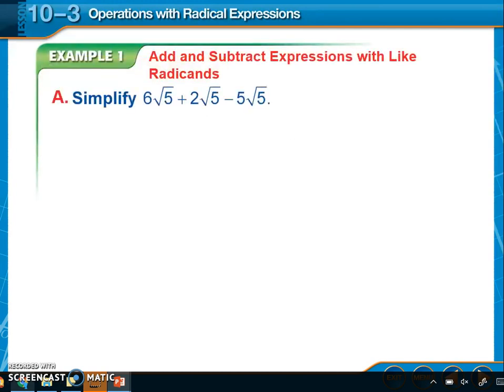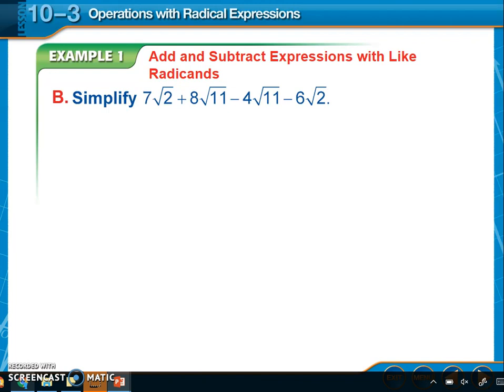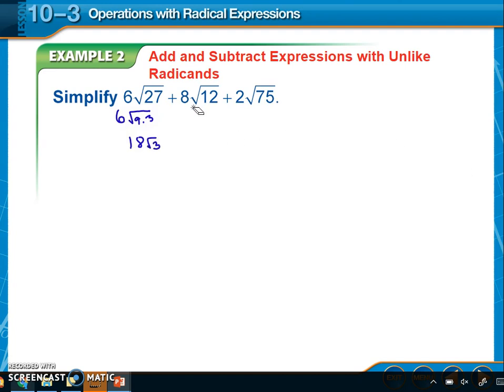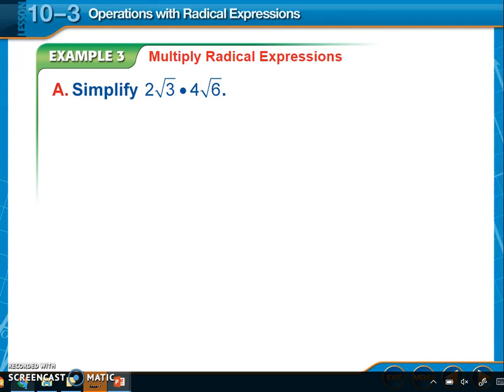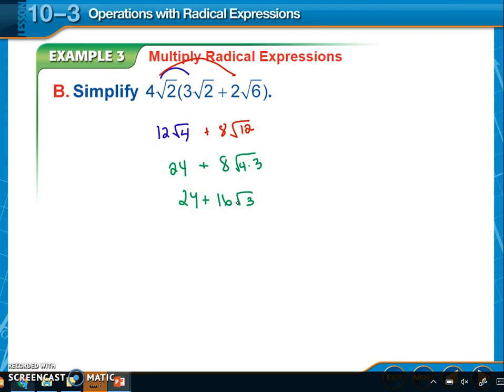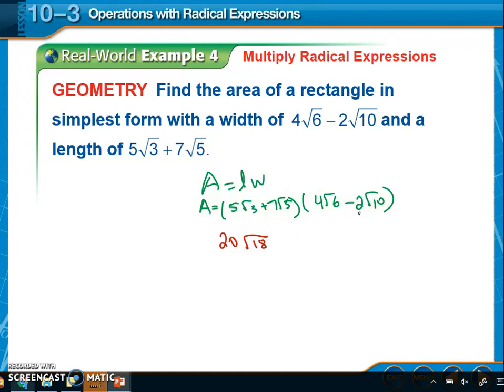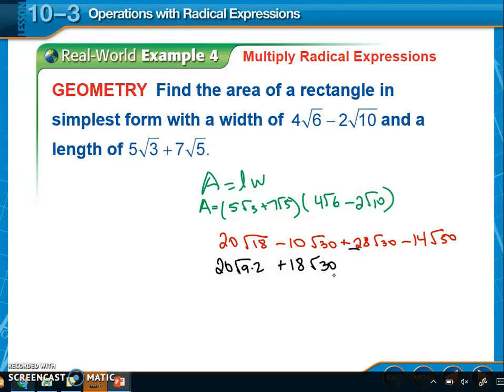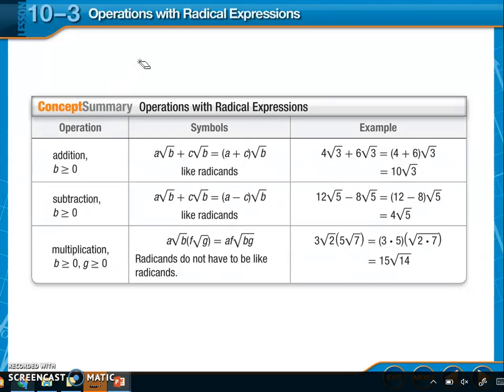10.3 - Operations with Radical Expressions